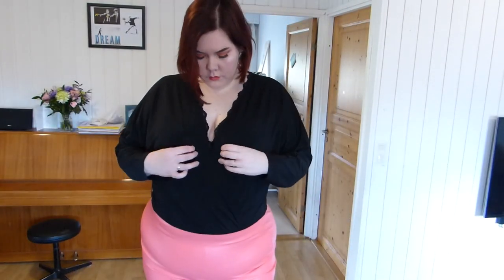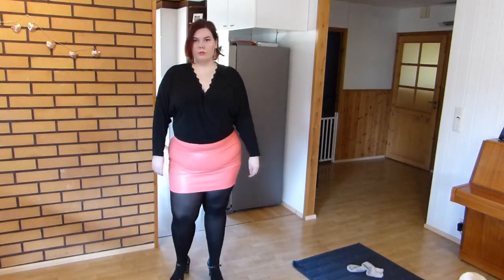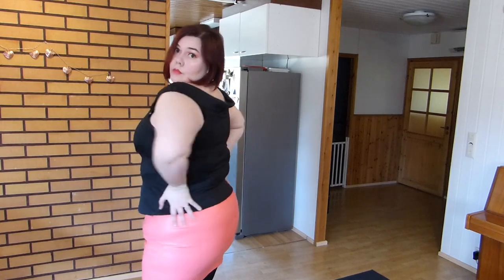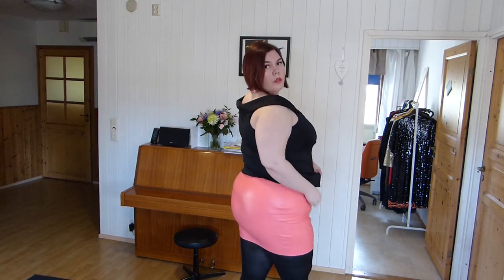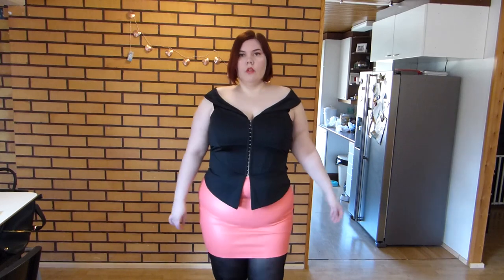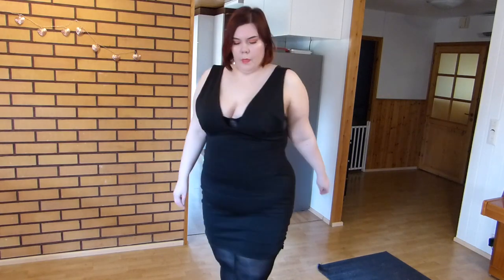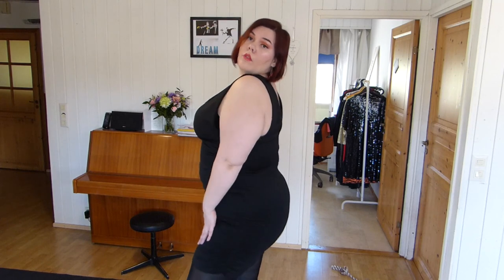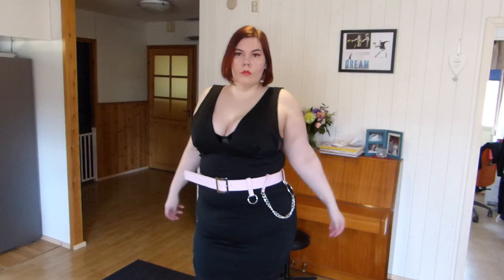ASOS TRY ON HAUL (PLUS-SIZE & TALL)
ASOS has some amazing deals right now! Hope everyone is staying safe and staying at home. Happy Easter to those who celebrate.

There will a new blog post about the day I got my PhD soon!

Links:
PLT pink leather look skirt, UK 22 (I accidentally put UK 20 in the video. It does stretch though so you can size down if you need to!)

ASOS Curve pastel pink belt, I got size UK 24/26 but could have gone for the smallest size (UK 20/22):

The first top I show in the video is out of stock, sorry!